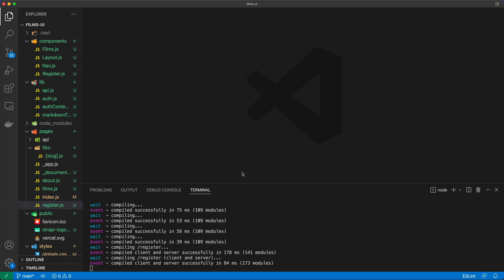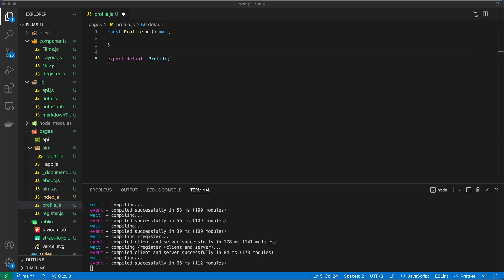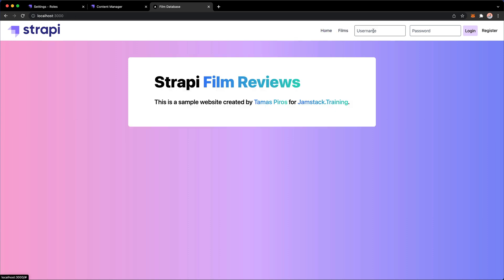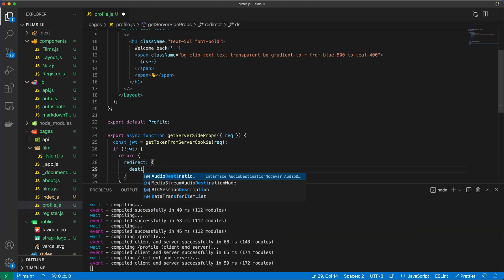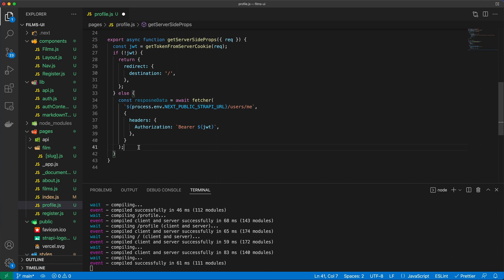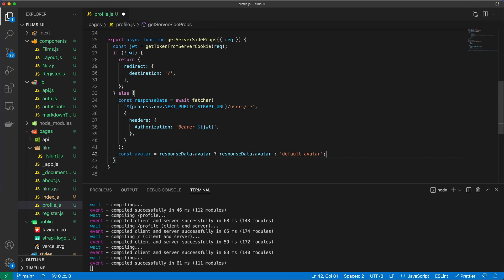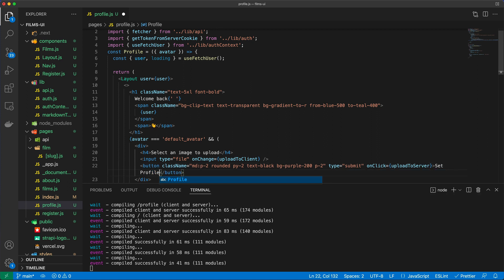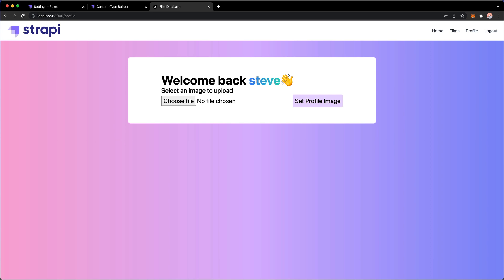Building a profile page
Note this course uses Next version 12 you can find an updated Next.js 14 tutorial

Creating the UI using Next.js: Building a profile page